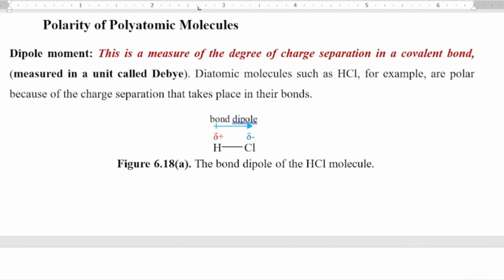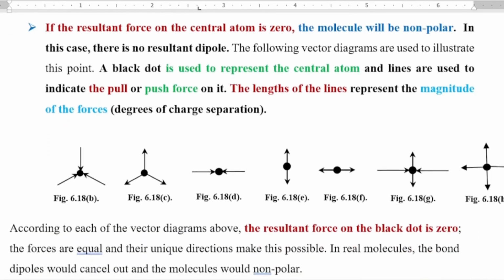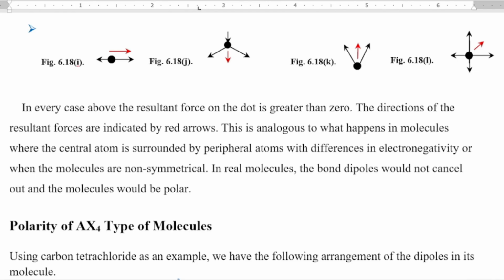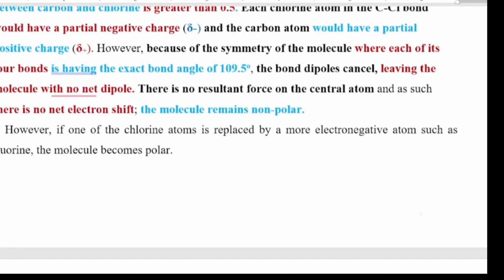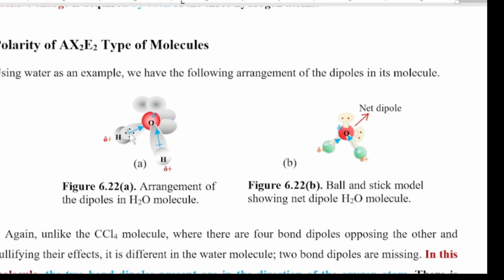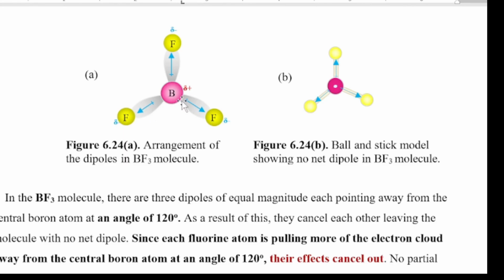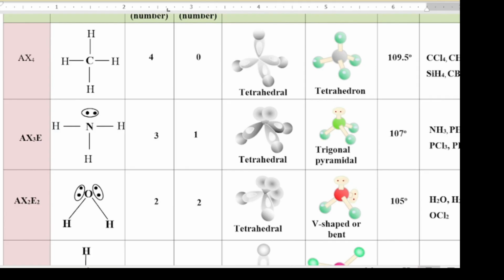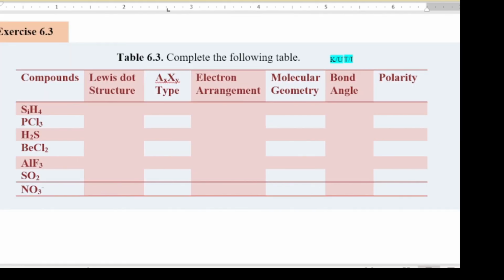Polarity of Polyatomic Molecules